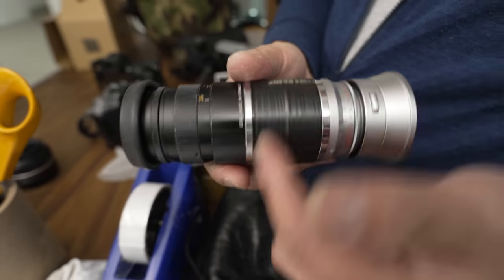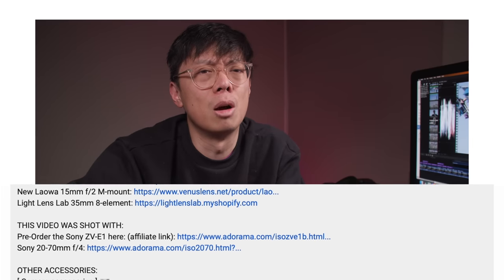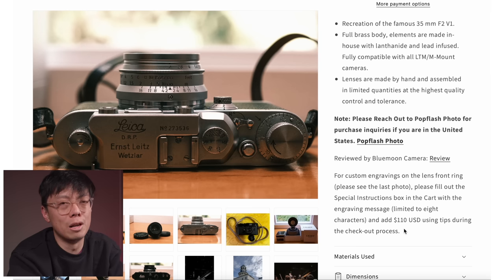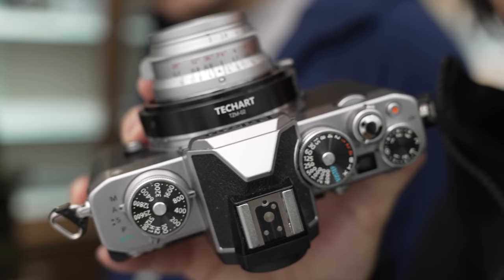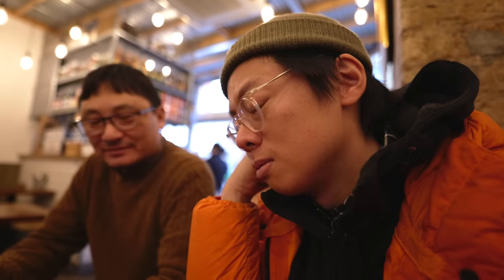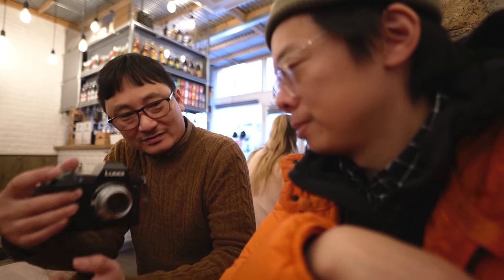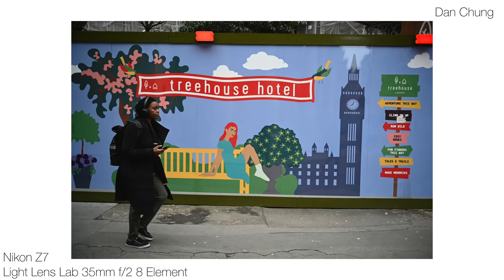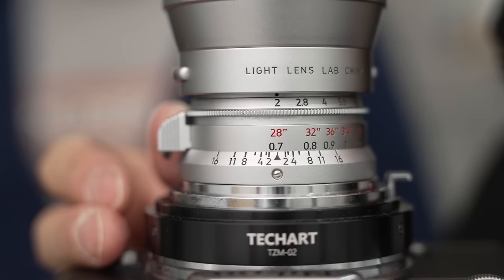I Wanted to Hate This Lens, But I LOVE it! Light Lens Lab 35mm 8 Element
OTHER ACCESSORIES:
[ Camera accessories ] 📷